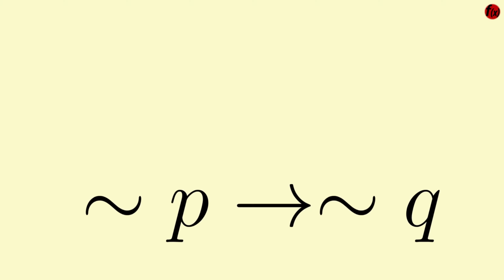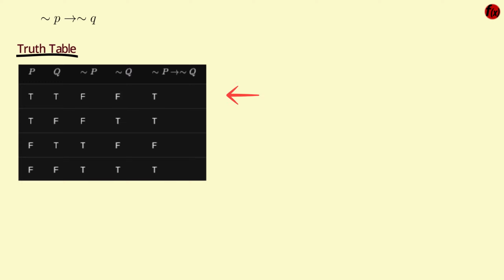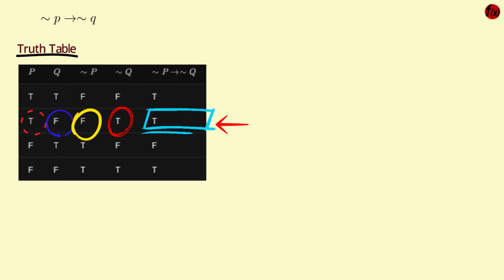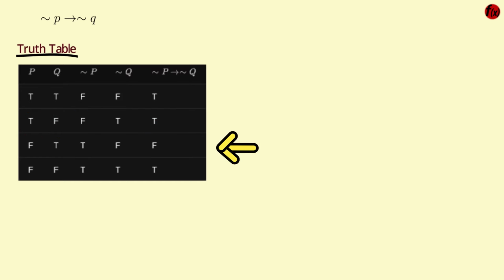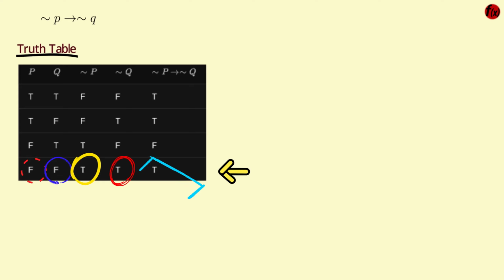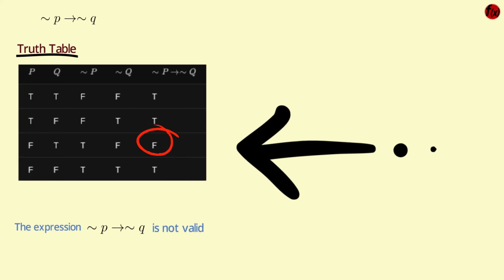Test the validity of ~p → ~q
In this video, we delve into the world of mathematical logic by exploring the concept of implications using a truth table. We'll specifically analyze the expression ~p → ~q to understand its validity.

Join us as we:

   - Break down the components of the expression,
   - Construct a detailed truth table,
   - Discuss the outcomes step-by-step,
   - Clarify when the implication holds true and when it does not.

Whether you're a student or just curious about logical reasoning, this video will provide you with a clear understanding of how to use truth tables to evaluate logical statements.